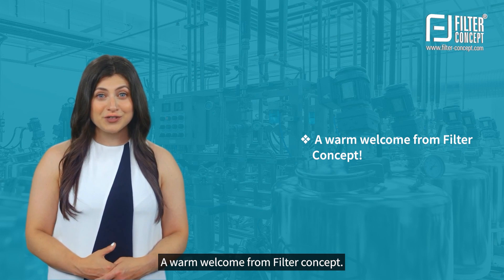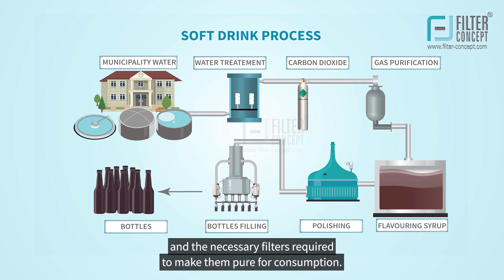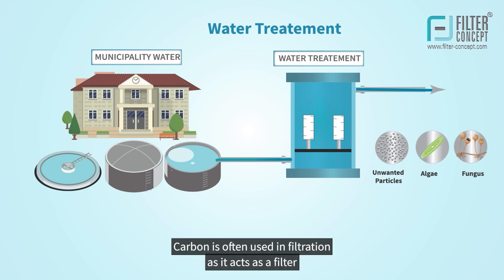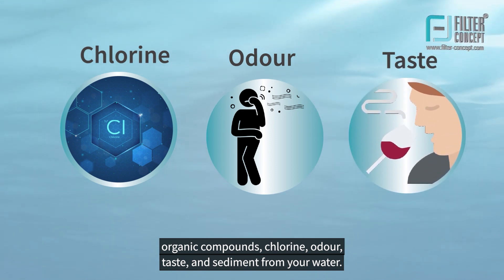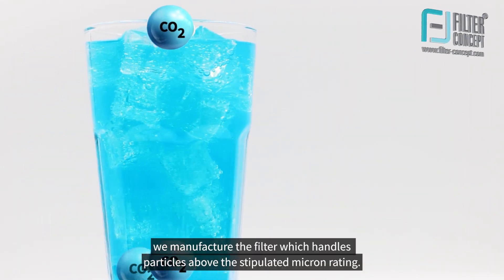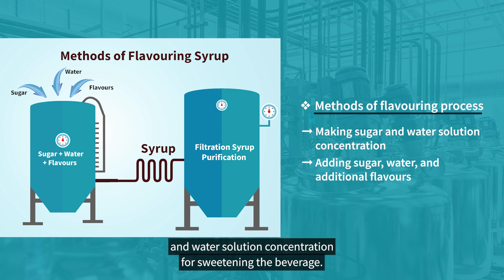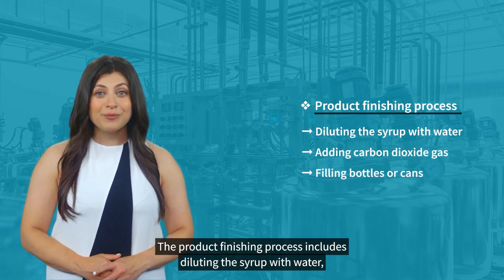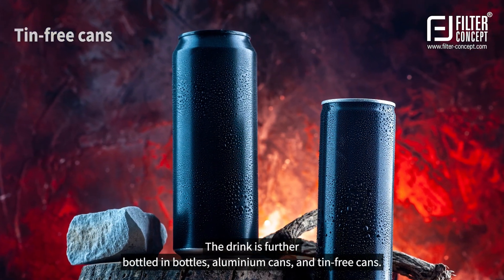𝐄𝐩𝐢𝐬𝐨𝐝𝐞 - 𝟓: 𝐒𝐨𝐟𝐭 𝐃𝐫𝐢𝐧𝐤 𝐏𝐫𝐨𝐜𝐞𝐬𝐬 (𝐅𝐨𝐨𝐝 𝐚𝐧𝐝 𝐁𝐞𝐯𝐞𝐫𝐚𝐠𝐞𝐬 𝐒𝐞𝐜𝐭𝐨𝐫)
𝐅𝐫𝐨𝐦 𝐟𝐢𝐳𝐳 𝐭𝐨 𝐟𝐥𝐚𝐯𝐨𝐮𝐫: Discover the fascinating process behind your favourite 𝐬𝐨𝐟𝐭 𝐝𝐫𝐢𝐧𝐤! Our video takes you on a journey through 𝐭𝐡𝐞 𝐞𝐧𝐭𝐢𝐫𝐞 𝐦𝐚𝐧𝐮𝐟𝐚𝐜𝐭𝐮𝐫𝐢𝐧𝐠 𝐩𝐫𝐨𝐜𝐞𝐬𝐬,𝐡𝐢𝐠𝐡𝐥𝐢𝐠𝐡𝐭𝐢𝐧𝐠 𝐭𝐡𝐞 𝐞𝐬𝐬𝐞𝐧𝐭𝐢𝐚𝐥 𝐫𝐨𝐥𝐞 𝐨𝐟 𝐚𝐧 𝐨𝐩𝐭𝐢𝐦𝐚𝐥 𝐟𝐢𝐥𝐭𝐫𝐚𝐭𝐢𝐨𝐧 𝐬𝐲𝐬𝐭𝐞𝐦.
Learn how carbon dioxide and mineral water combine to create the perfect fizz, while syrup adds a burst of flavour.Whether it's a party, movie night, or get-together, soft drinks are a staple in many social occasions.

►𝐓𝐢𝐦𝐞𝐬𝐭𝐚𝐦𝐩𝐬:

00:00:00 Introduction
00:00:10 Soft Drink Introduction
00:00:34 Soft Drink Process
00:01:08 Filtration by Filterconcept
00:02:21 Flavouring Process
00:03:27 Filters Significance
00:03:57 Contact Us